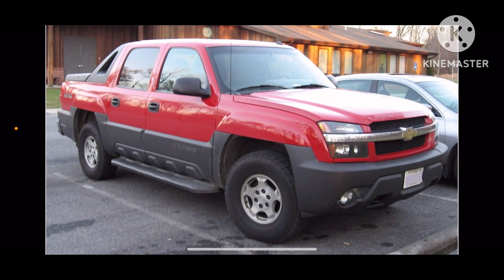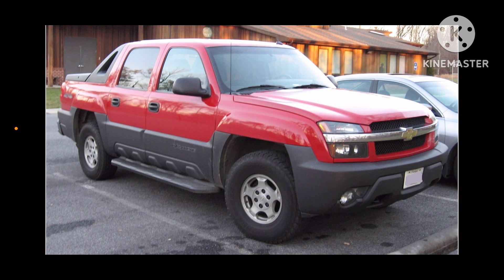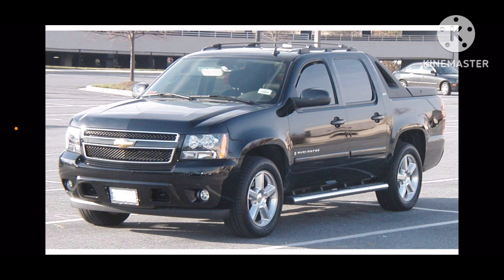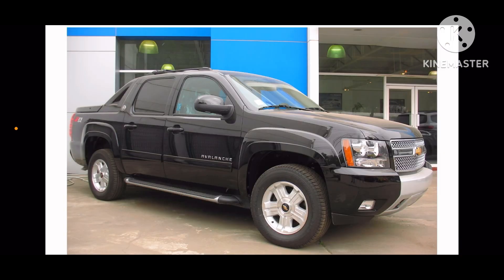Chevrolet Avalanche History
Large Pickup Truck

Chevrolet Avalanche And Cadillac Escalade EXT Were Introduced In 2002 Model Year.